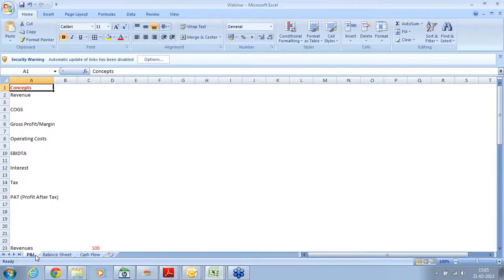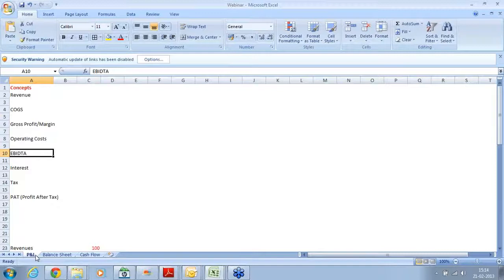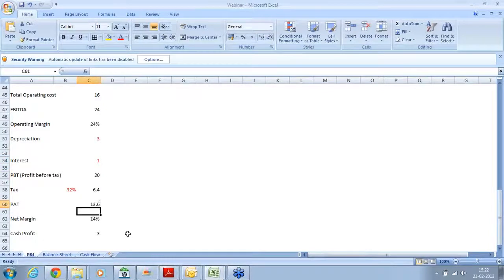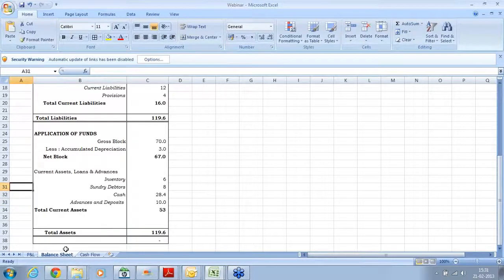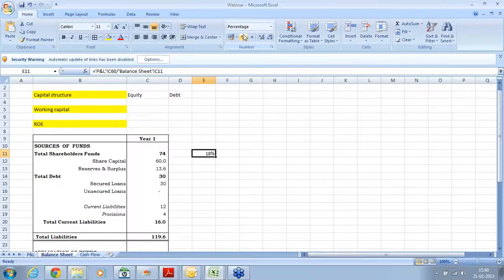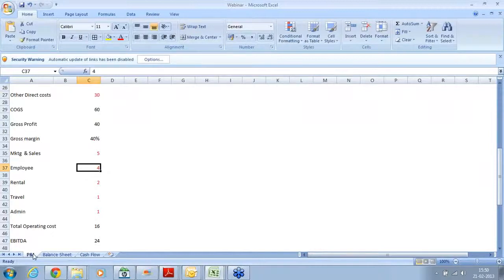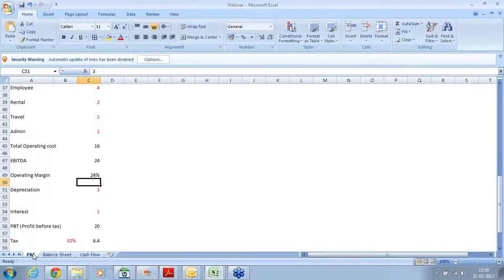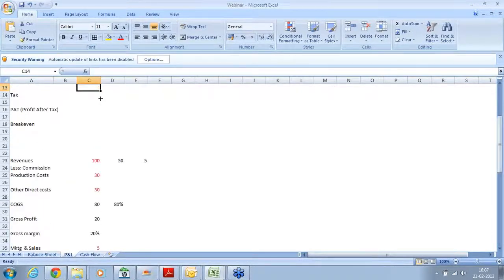Basics of Finance that every entrepreneur must know! | Murli Rajgopal |VP, Unifiwealth |NEN Webinar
Get acquainted with all the fundamental jargon and how to apply them so as to build a strong financial base for your business. Learn meaning of revenues, COGS, Operating Costs, Margins, Depreciation, cash flow, balance sheet etc.

Know your Expert:
Murali Rajagopal
Vice President at Unifiwealth

Murali is a Management Graduate from the Asian Institute of Management, Manila. He has more than 16 years experience in the field of Corporate Finance. He has worked in various capacities initially with Alpic Finance Ltd, an NBFC and thereafter with Navia Markets Ltd, a Chennai based NSE Member. His functions in these companies included Client Sourcing, Credit Evaluation, Transaction Structuring & Completion, Private Placement of Debt/Equity, Identification of Potential Investors and Post transaction services. He then served as the Chief Financial Officer with Enmail.com P Ltd, and was responsible for Budget & Management Control, Corporate Strategy, Financial Strategy and Management. Murali joined Unifi in March 2002.

# Wadhwani Venture Fastrack [VFT]: Maximizes success rates of early-stage startups with enhanced business traction and funding opportunities 👉🏾
# Wadhwani NEN: Empowers students with knowledge and skills through Courses and Startup Labs to create high-potential startups
# Wadhwani Inspire: Establishes a nationwide culture of entrepreneurship